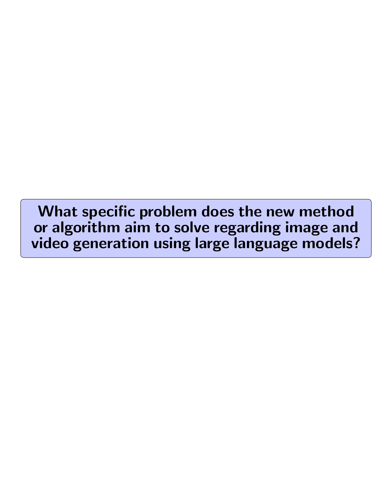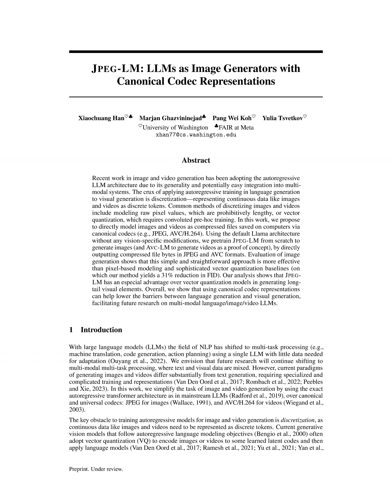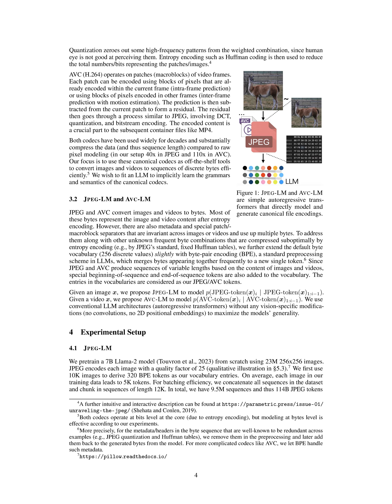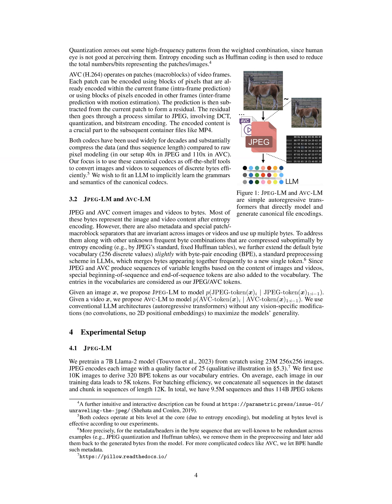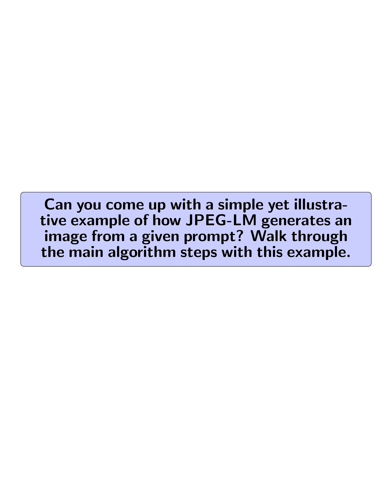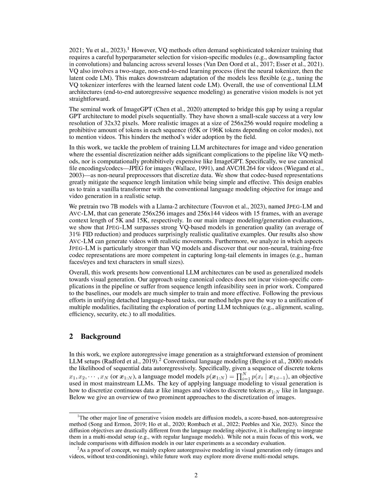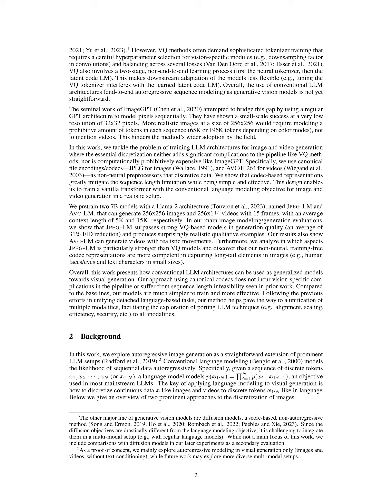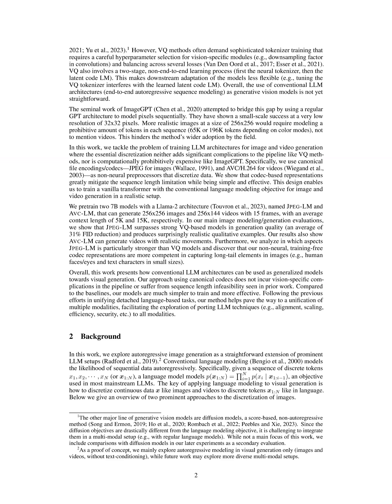[QA] JPEG-LM: LLMs as Image Generators with Canonical Codec Representations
This paper proposes using canonical codecs for image and video generation in autoregressive models, demonstrating improved efficiency and effectiveness over traditional pixel-based and vector quantization methods.